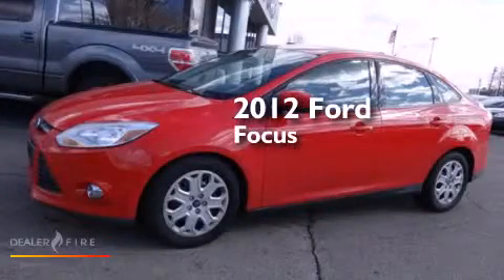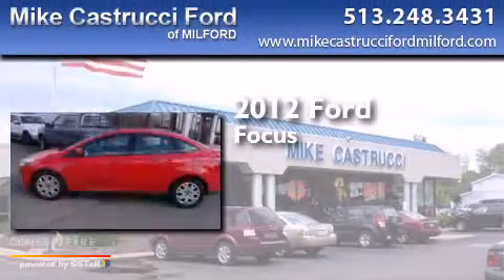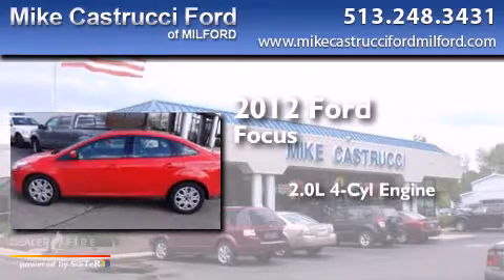Used 2012 Ford Focus Milford OH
We have been honored to serve the Milford OH area , we promise that your experience at our dealership will exceed your expectations ! Year : 2012 Make : Ford Model : Focus Engine : 2.0l 4 cyls Trans . : 6-speed powershift automatic Exterior : race red Miles : 36,564 Interior : charcoal black w/metal gray surround w/two to Mike Castrucci Ford Milford 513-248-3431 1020 State Route 28 Milford , OH 45150